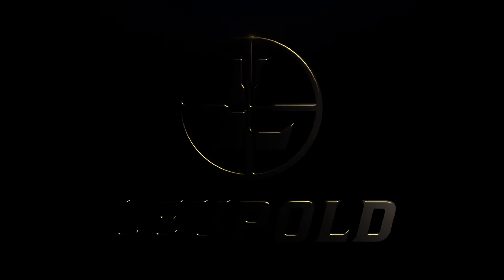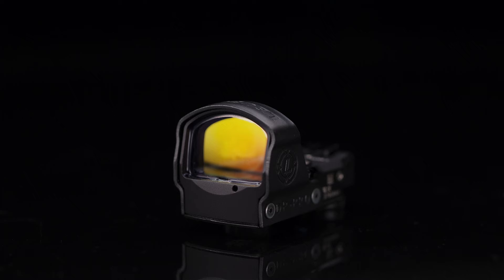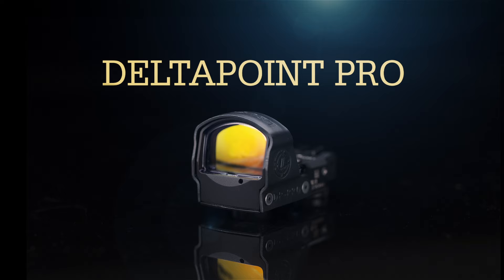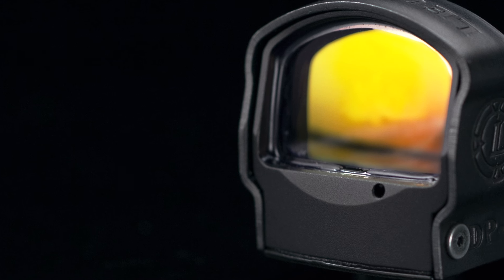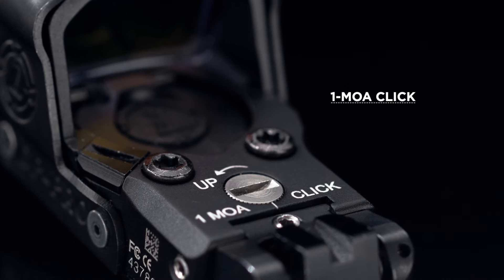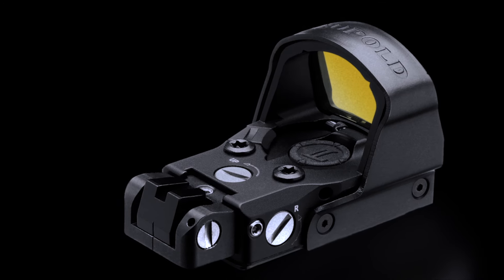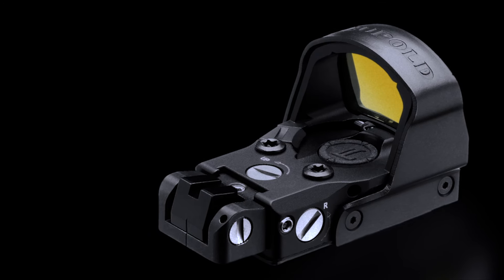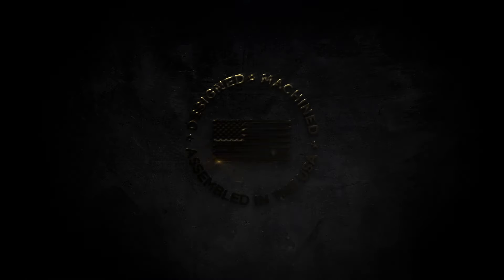LEUPOLD DELTA POINT PRO DPP